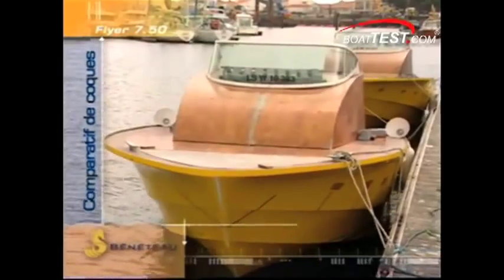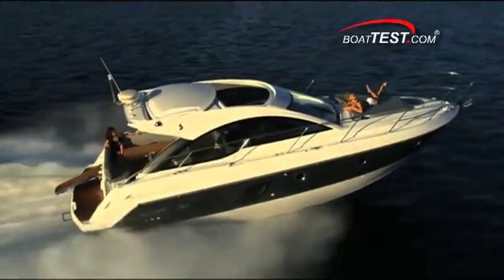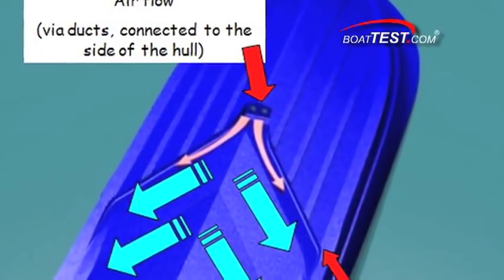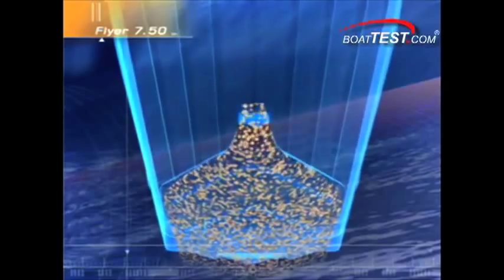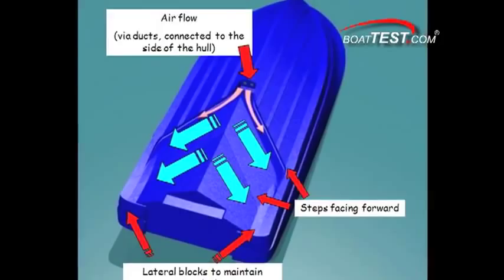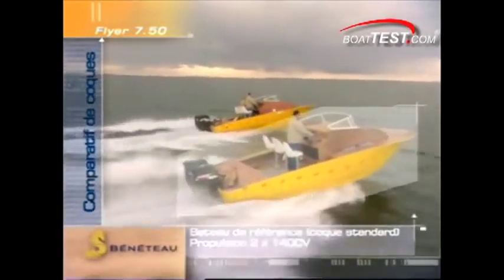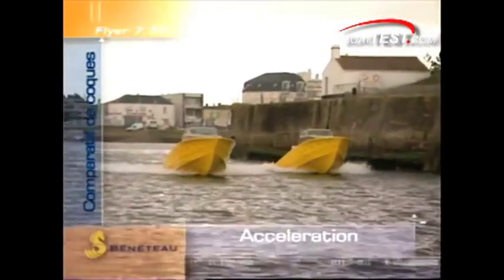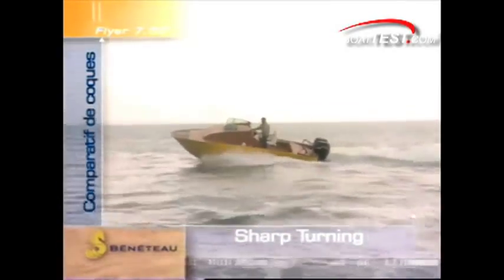Air Step Hull by Beneteau : Review by BoatTest.com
Une carène révolutionnaire! Grâce à la technologie Air Step®, les performances, la maniabilité et la stabilité du bateau sont sans commune mesure avec une coque classique, les sensations sont incomparables.